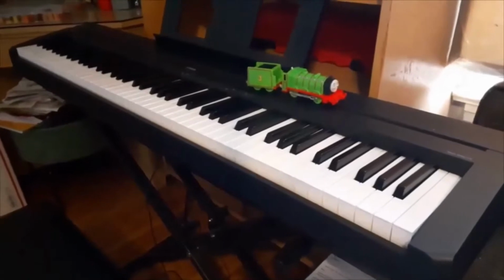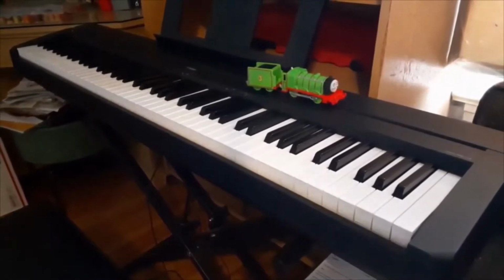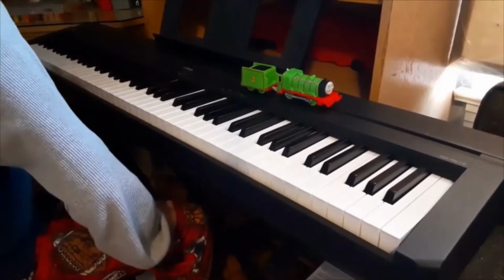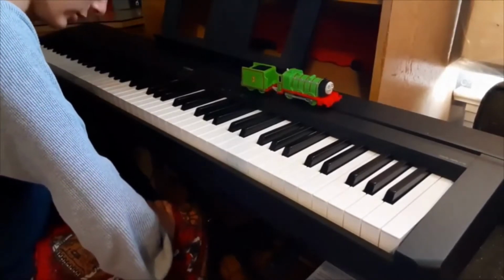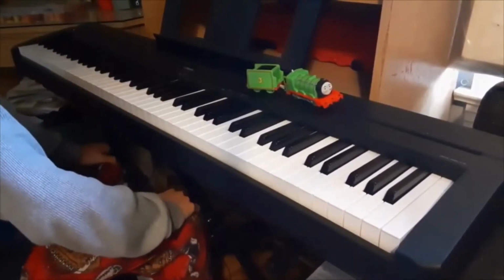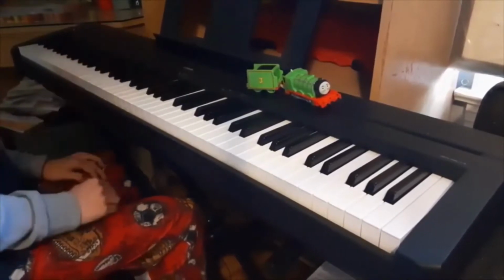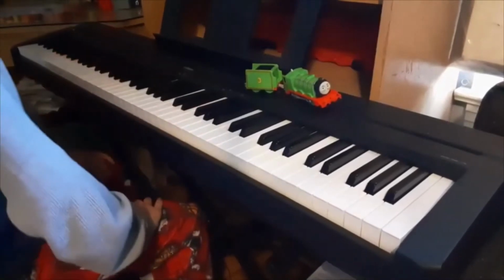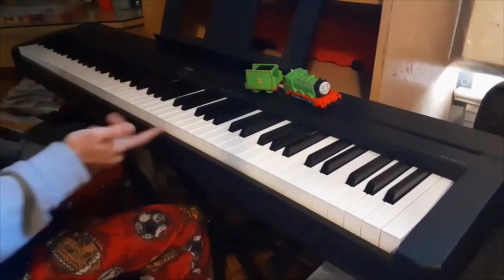Henry's Theme Piano Outtakes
Hope you enjoyed this video and was worth your time. These are just all the outtakes for my HTGE piano performance. Some are funny, while others are stressful.